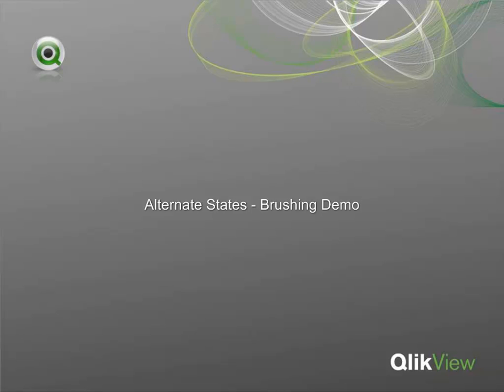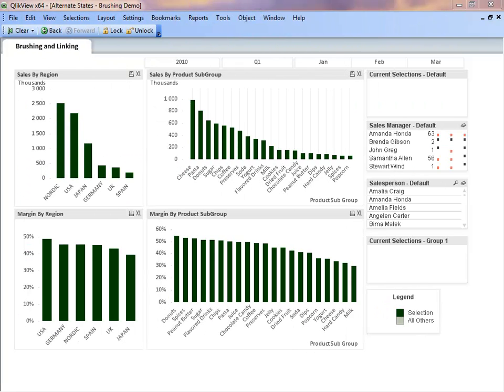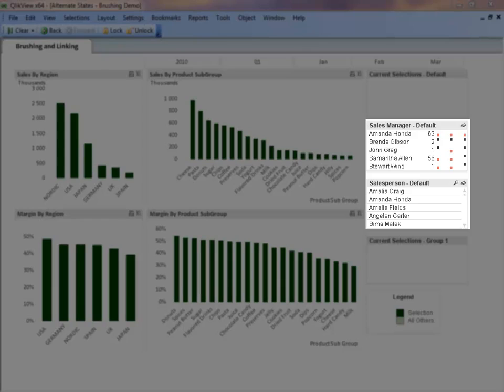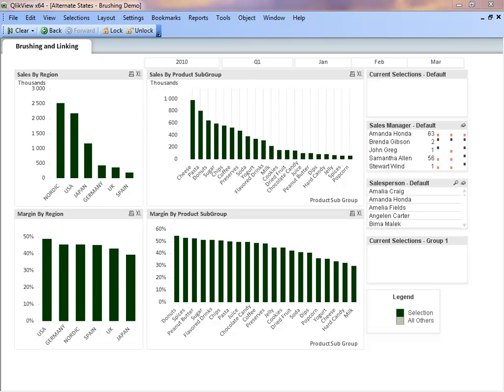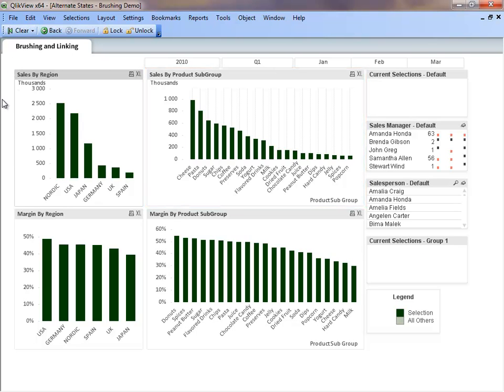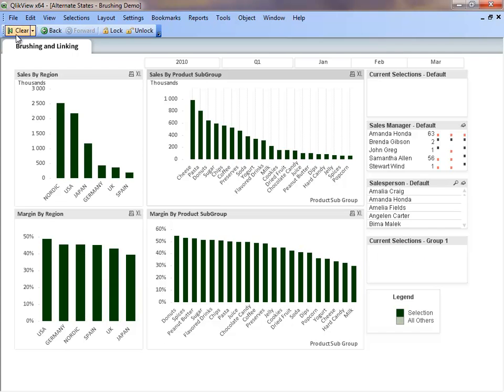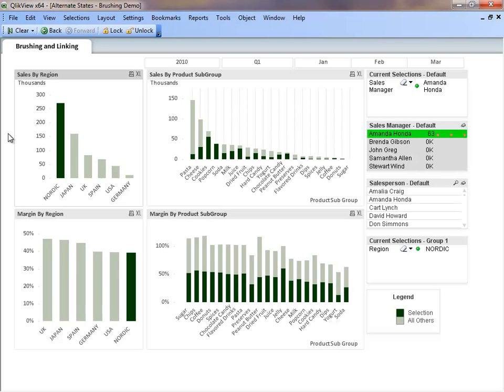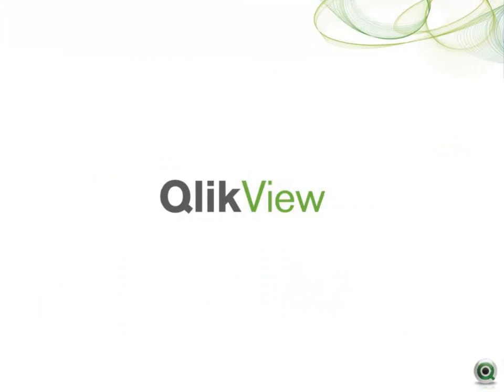Alternate States Brushing Demo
This brushing demo was shared by Shoham on our QlikCommunity site.  This is a great way to use the new functionality called Comparative Analysis (Alternate States) in QlikView11.